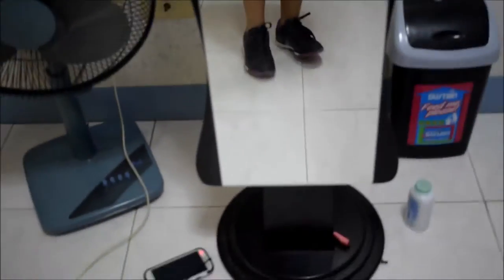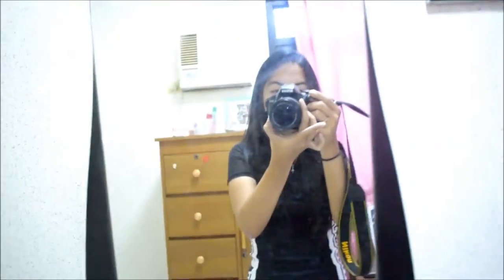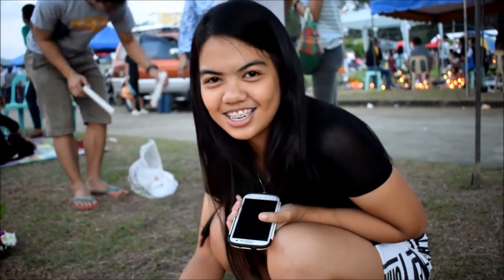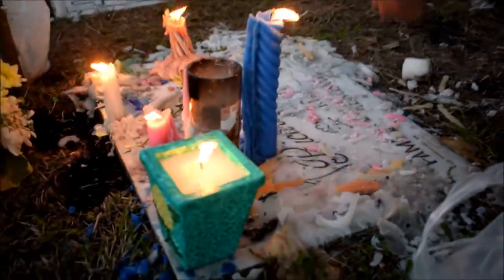NOVEMBER FIRST VLOG!!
open to be a part of the family :)

xoxo
JANELLE